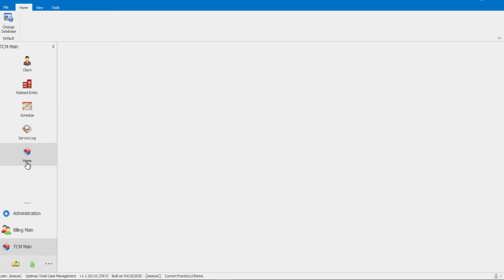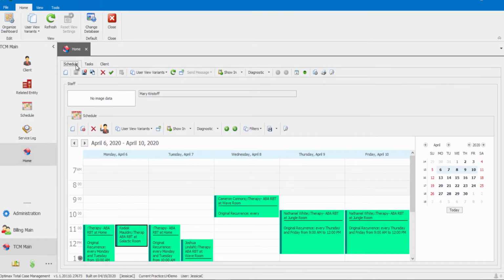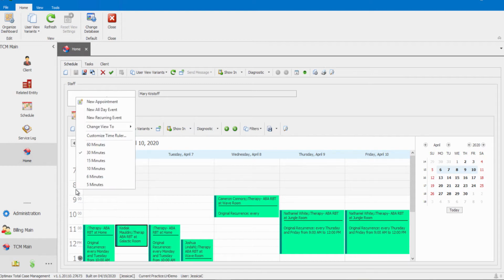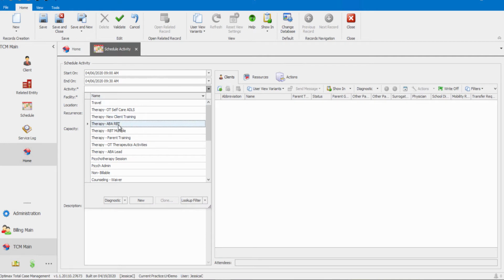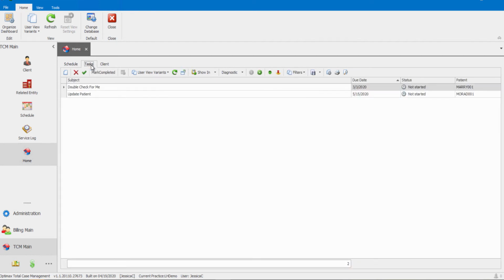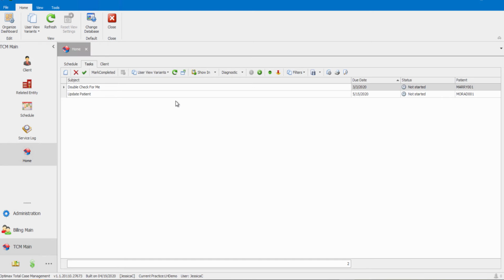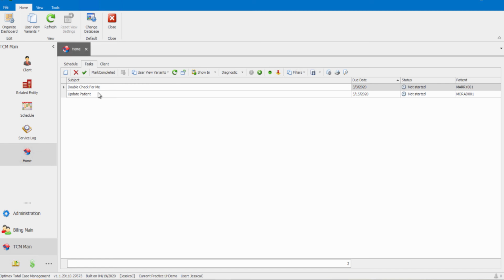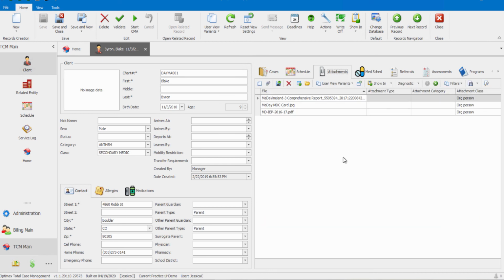Optimax - TCM Home Icon Tour